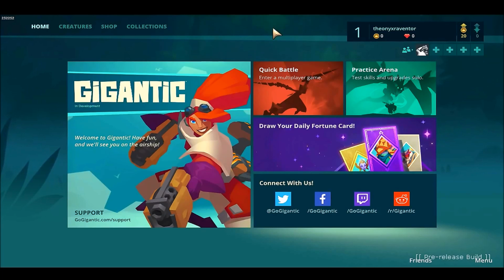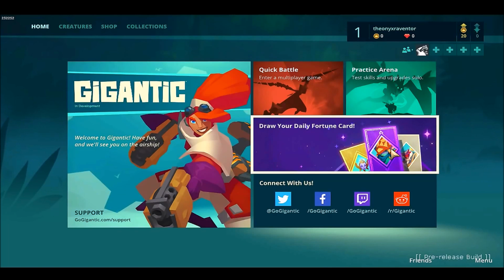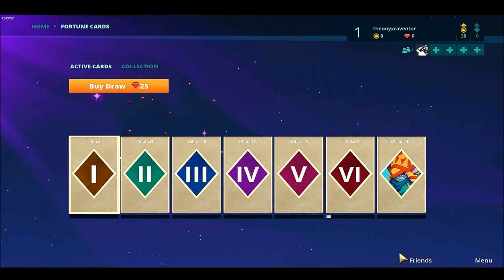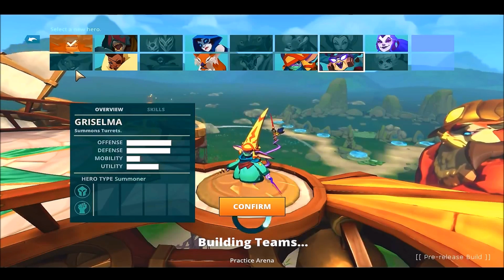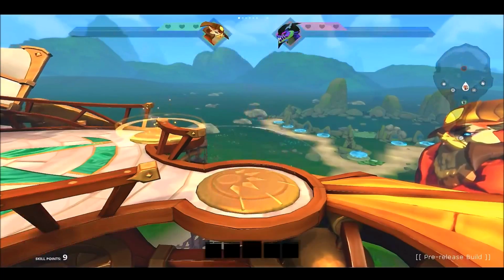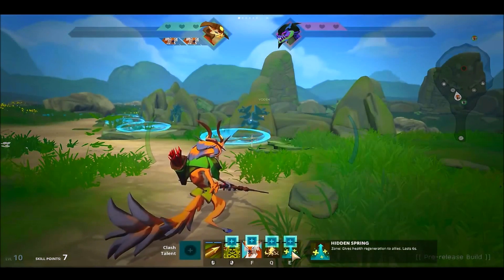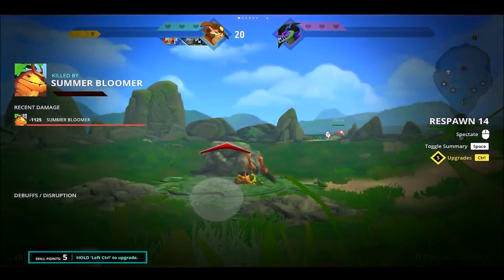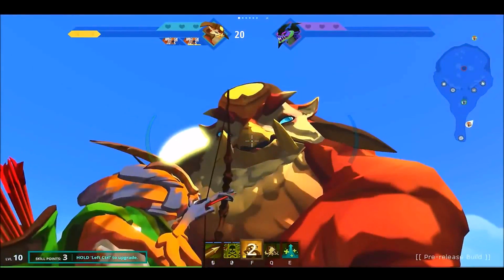Gigantic, closed beta, a new game and quick playthrough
An awesome look into Gigantic, a game made by Perfect World Entertainment, here is the link to Gigantic

Like my fb page and join the fun :3